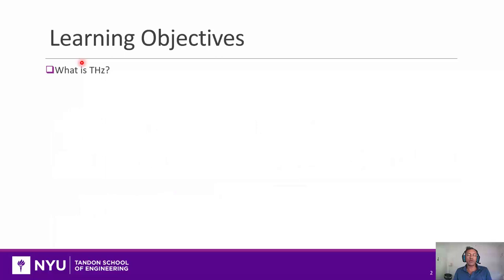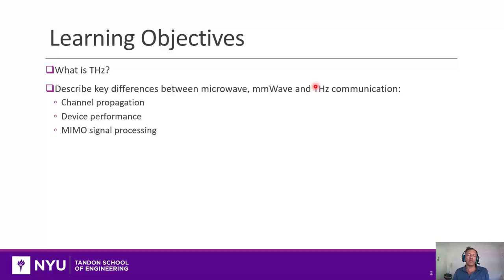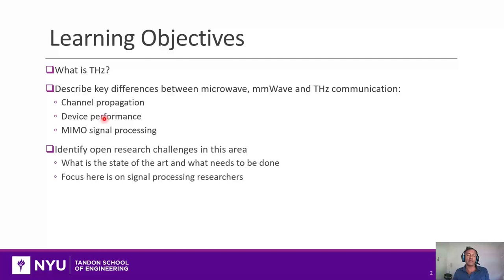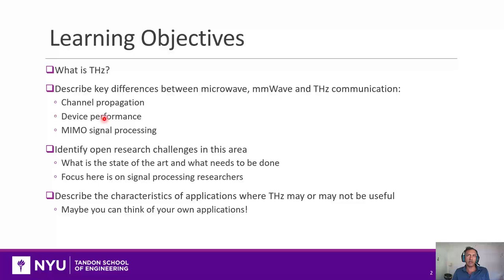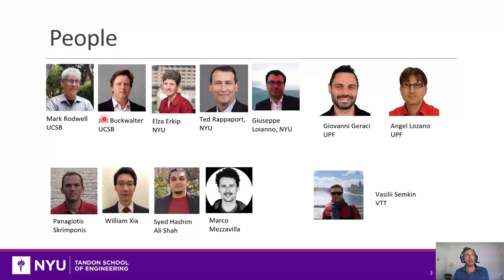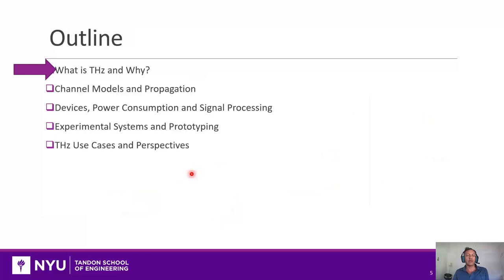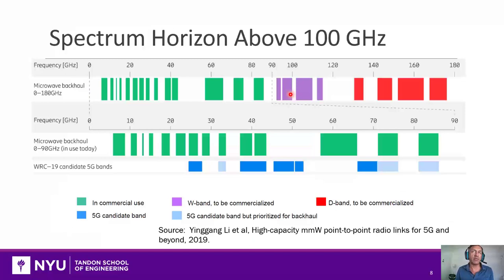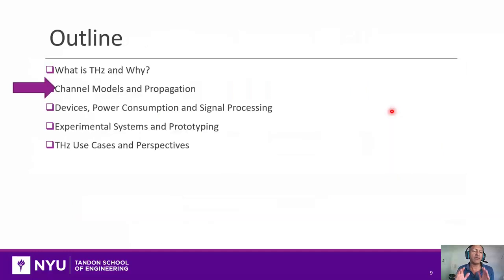THz Communications Tutorial 1. Introduction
This series of videos is part of the tutorial "Signal Processing for THz Communications and Sensing" by Sundeep Rangan given at IEEE SPAWC 2021.